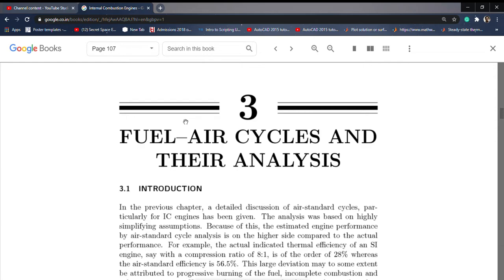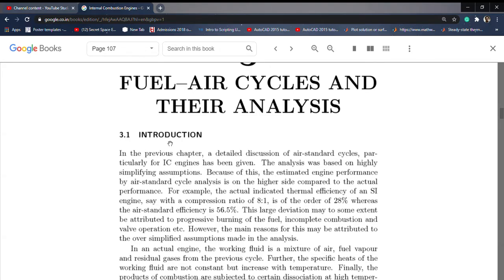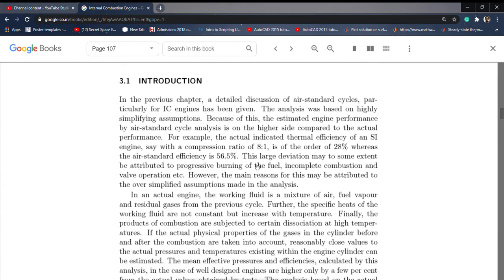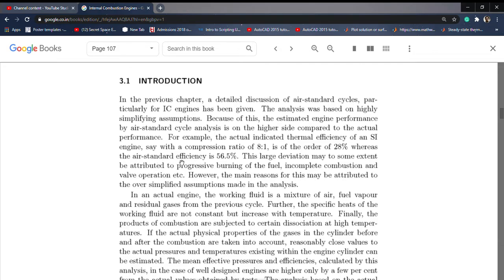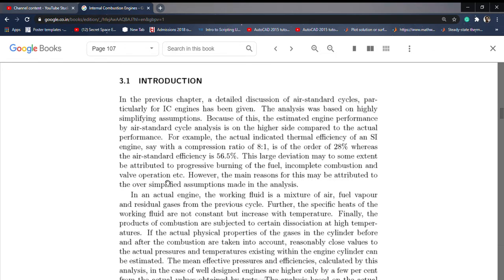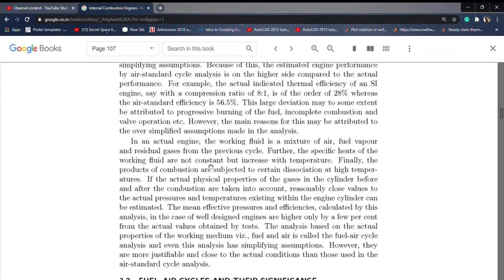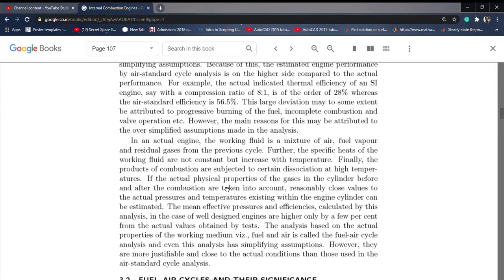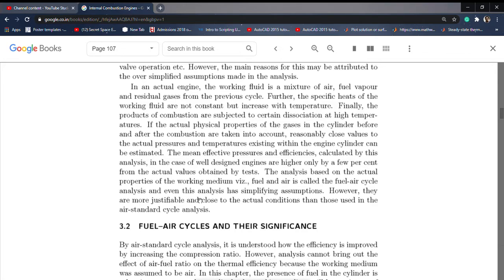Fuel Air Cycles and Their Analysis-Internal Combustion Engine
This video introduces the fuel-air cycles.